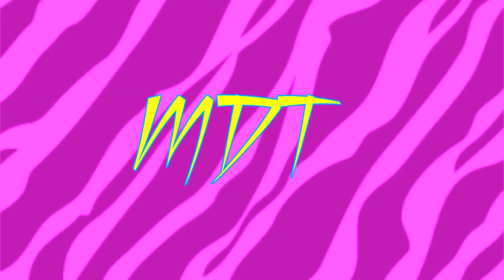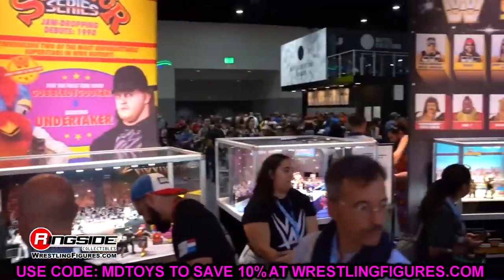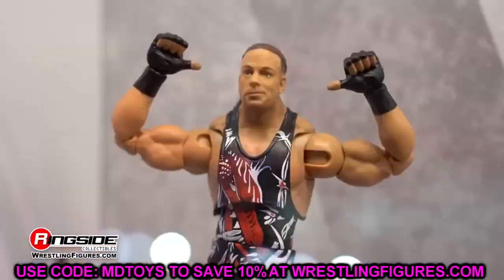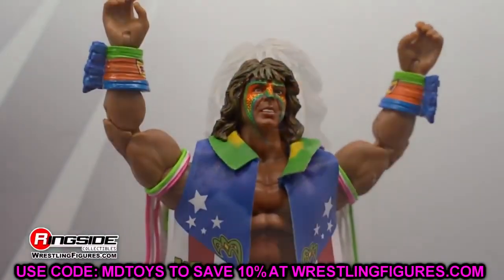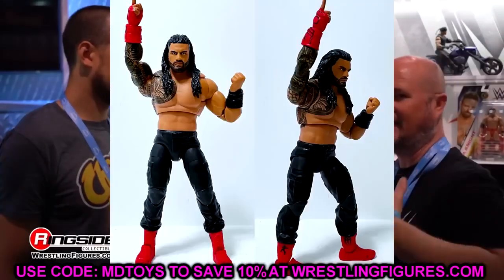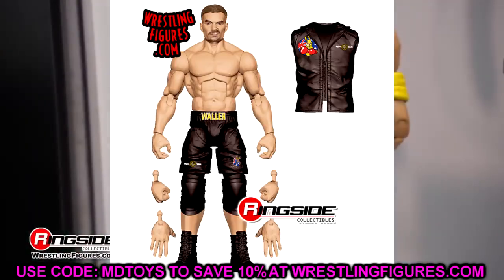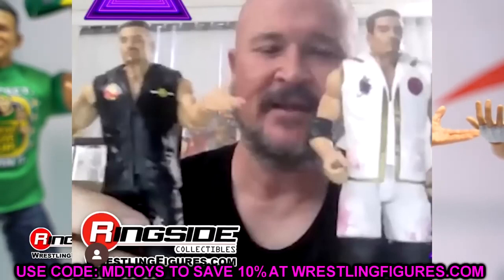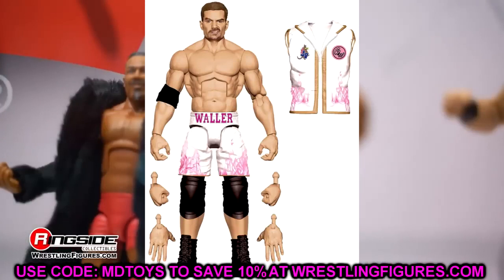EPIC WWE FIGURE REVEALS ON DAY 2 RINGSIDE FEST 2023!notificationsquad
Ringside Fest 2023: ALL NEW Mattel WWE Figure Reveals w/ Rhea Ripley, Dominik Mysterio & Mick Foley! It's that time of year again as Ringside Fest 2023 gives you an incredible sneak peek at upcoming Mattel WWE wrestling action figures with Ringside Collectibles, the Mattel WWE Design Team and WWE Superstars! Join Tom as he sits with Steve Ozer and Bill Miekina for a look at some of this year's most hotly anticipated wrestling figures featuring classic superstar appearances and plenty of 'First Time in the Line' debuts! It wouldn't be Ringside Fest without top superstars, so crashing the party to discuss Mattel WWE Elites are Judgment Day's Dominik Mysterio and Rhea Ripley! Things heat up even more when Mrs. Foley's Baby Boy himself shows up as the legendary Mick Foley joins to make his case to become part of Judgement Day. Watch Ringside Fest 2023 for a first look at the next Ringside Collectibles Exclusives, upcoming Mattel WWE Elite and Ultimate Edition figures, a surprise Retro Exclusive and more!